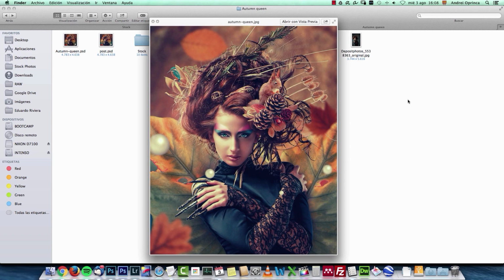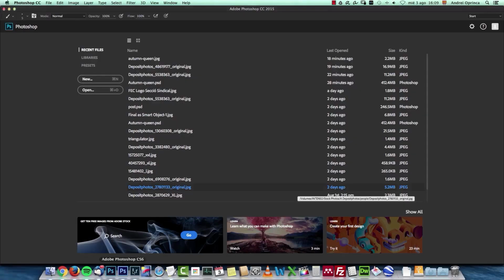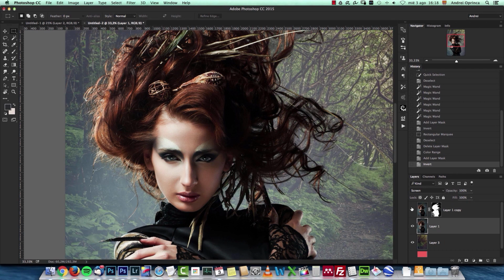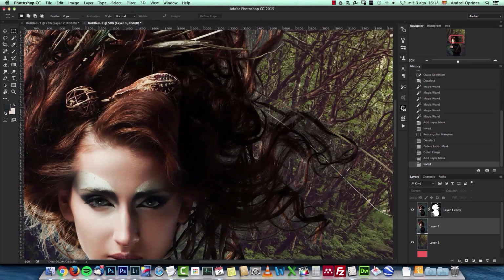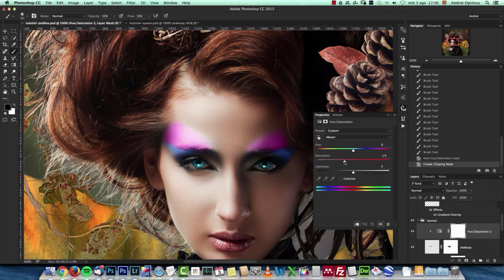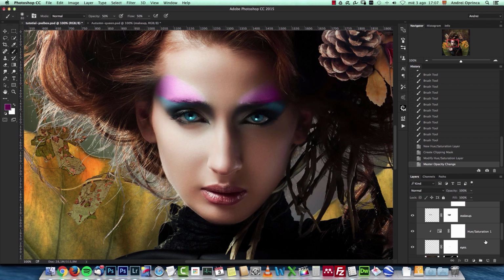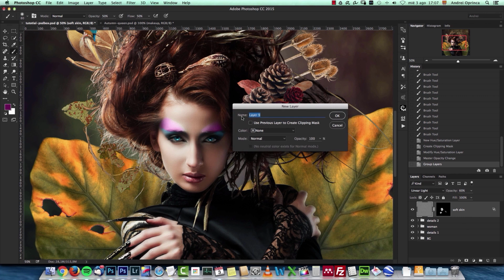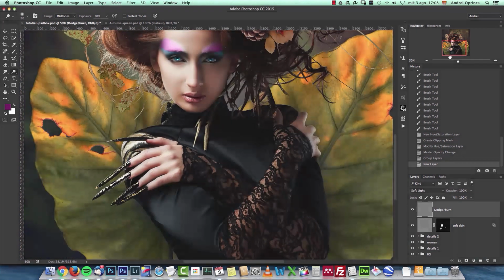Autumn Queen - Advanced Manipulation (DEMO)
In this advanced manipulation tutorial I will show you how to retouch a portrait and create a fantasy looking portrait effect. I will show you how to mask hair using the Color Range Tool and the Refine Edge.